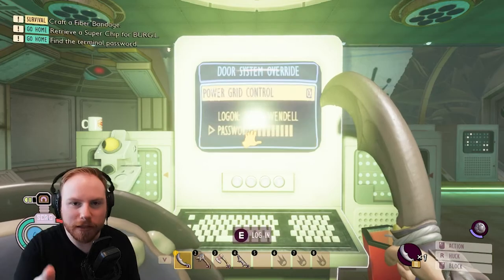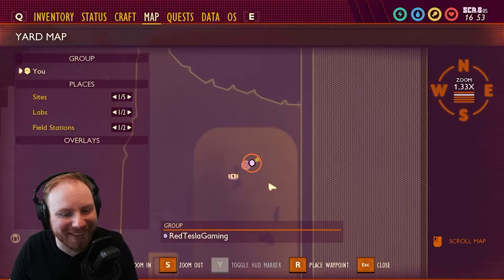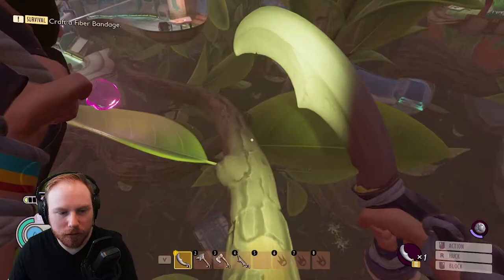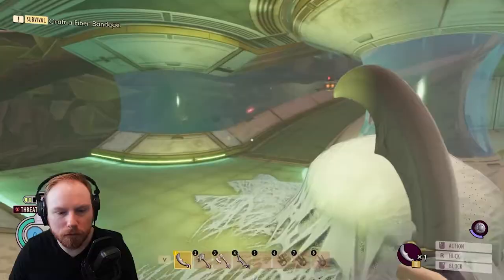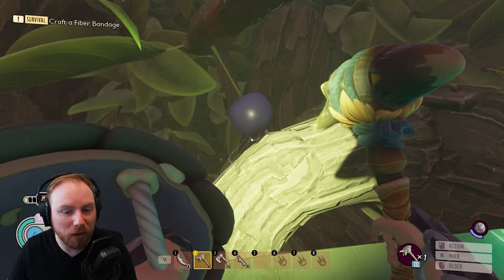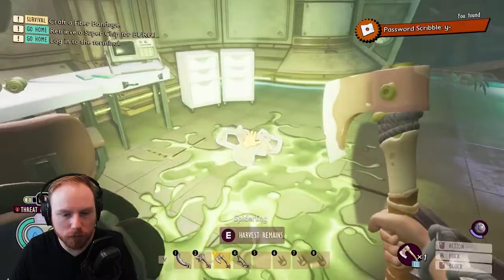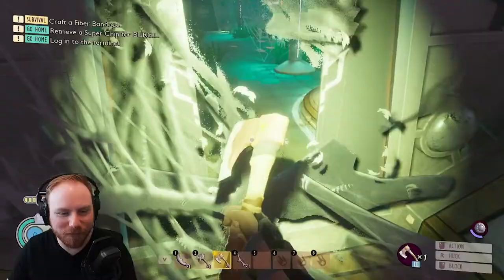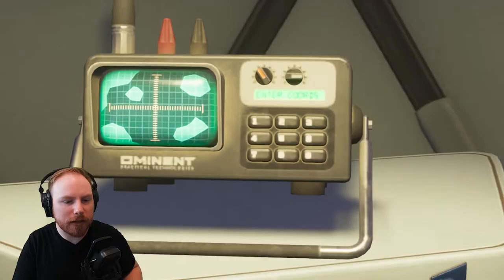Hedge Lab Password Locations! | Grounded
The Hedge Lab Password has been ripped up and spread all throughout the Hedge lab! I'll show you where you can find all 4 pieces of the hedge lab password in Grounded!

The hedge lab can be a bit intimidating because of the orb weavers and Rus.T bots. Knowing where you're going in the hedge lab can be a big help, so I figured I'd put together this little walkthrough of the areas where each of the hedge lab password pieces are to give you a good idea of where you're going!

We also stream Grounded over on my Twitch channel, which you can find below!